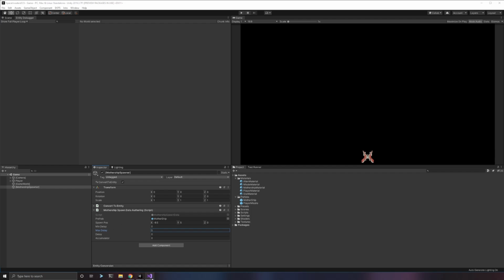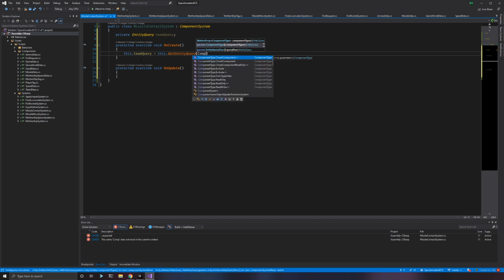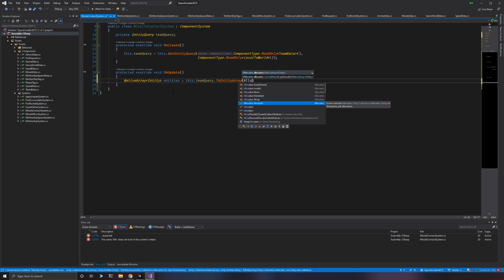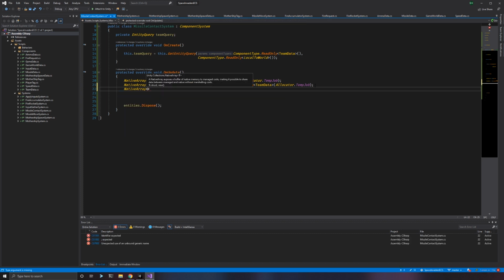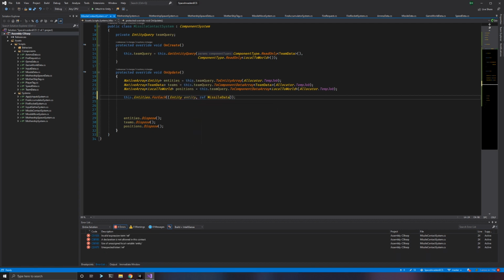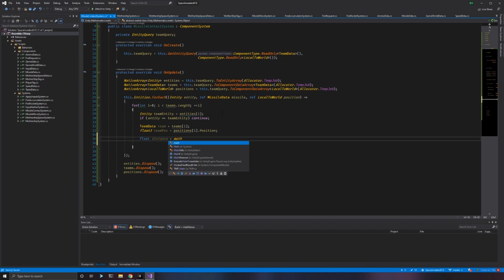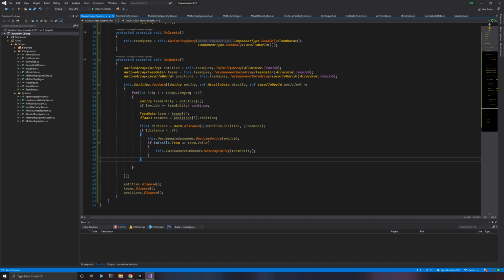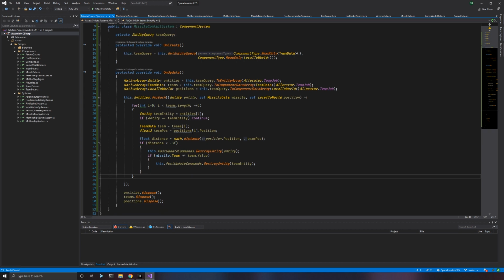Missile Contact System